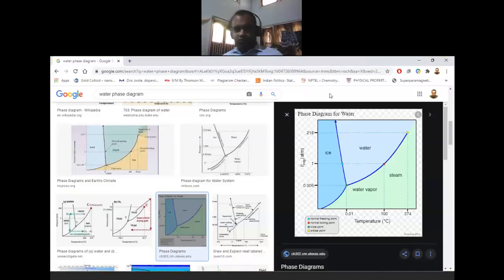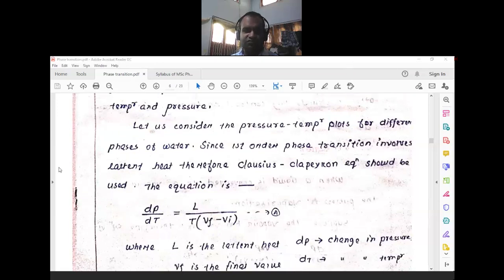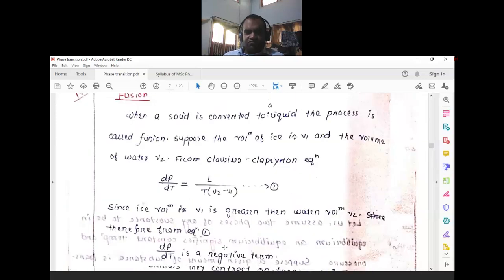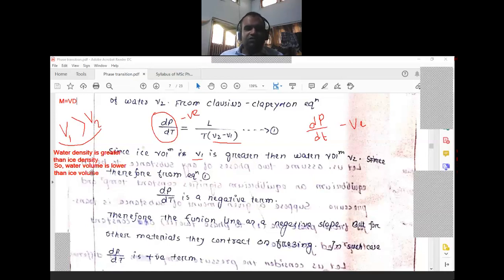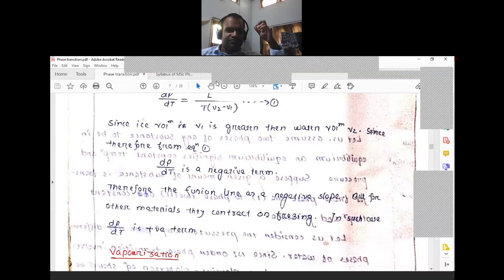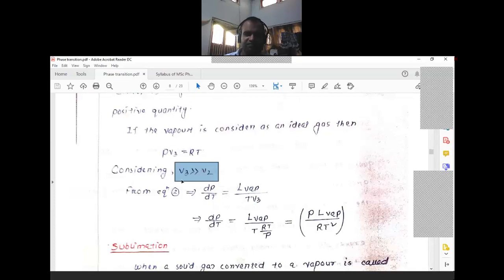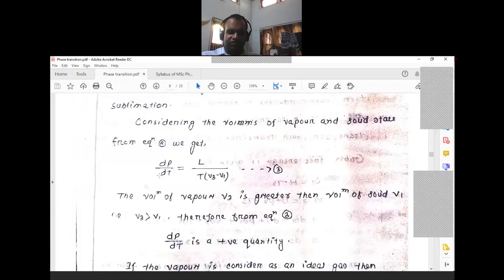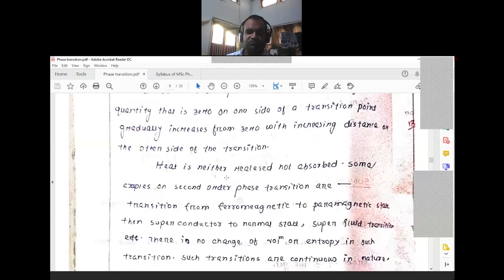Thermodynamics of First Order Phase Transition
This video is for MSc condensed matter physics (elective) students. Here, the thermodynamics of first order phase transition has been discussed.